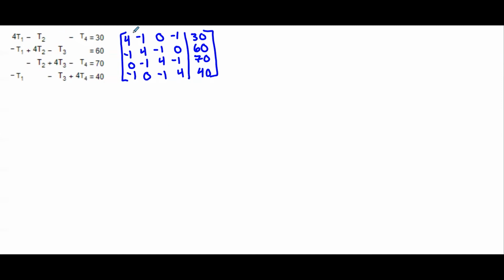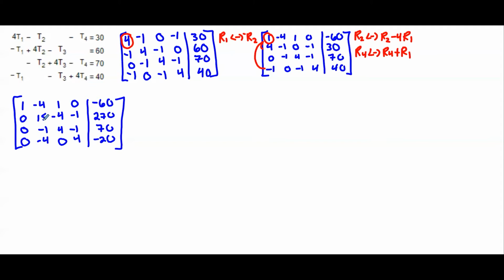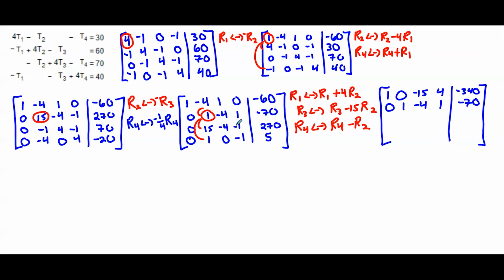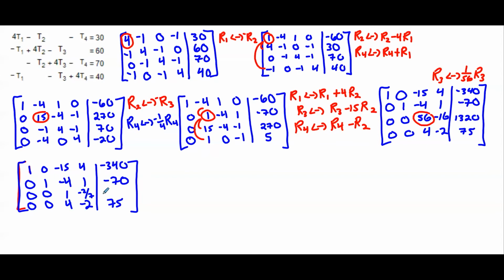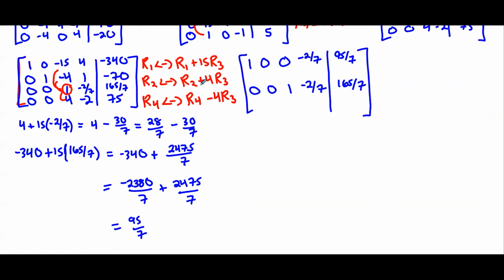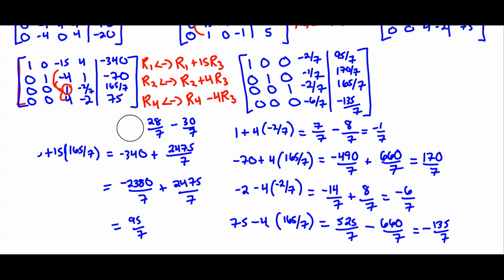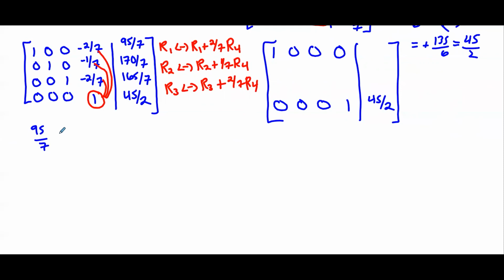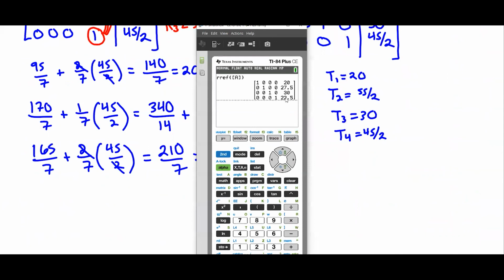Linear Algebra | Mega Matrix Reduction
We row reduce a 4x5 matrix with fractions.